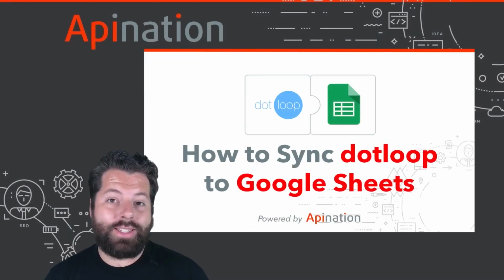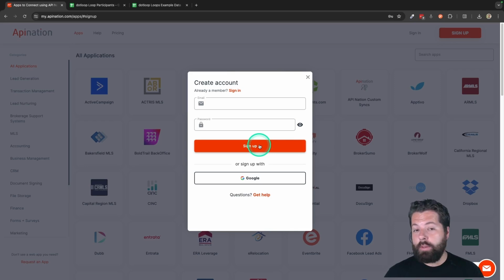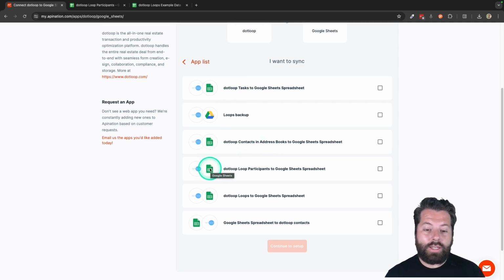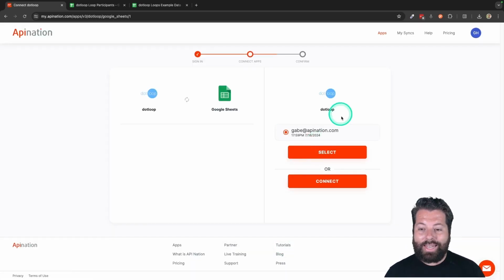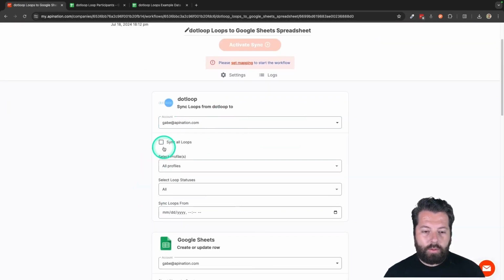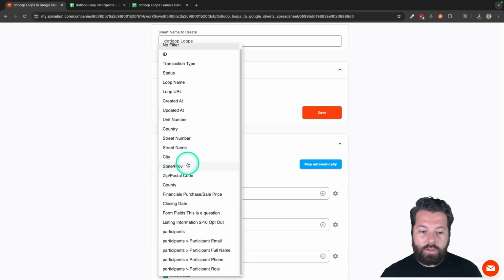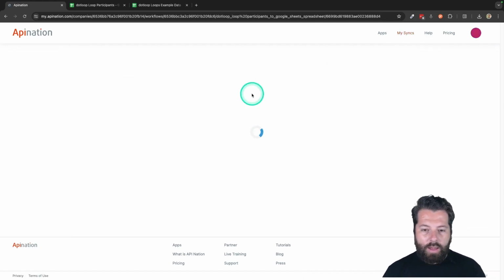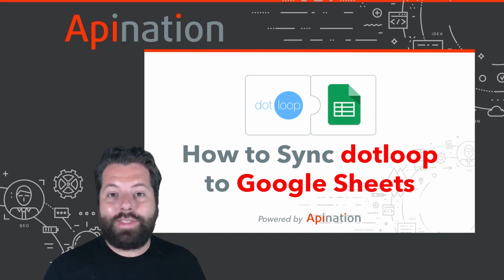Connect dotloop and Google Sheets to Gain Insight into Your Real Estate Business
Connect dotloop to Google Sheets and
- Easily create charts and reports from dotloop data
- Power up a dashboard in Google Data Studio
- Ongoing sync means that spreadsheets and reports are always up to date

The dotloop and Google Sheets integration create Google Sheets full of summary data for dotloop People, dotloop Participants, dotloop Loops, and dotloop Active Loops. These summary sheets are full of up to date dotloop data that continues to update as you work in dotloop so that any reports, charts, or graphs you create using the sheets are always up to date.

Brokers who want to be able to gain insights into their business data, and empower their agents with a Google Data Studio dashboard should take just 2 minutes and flip on this integration